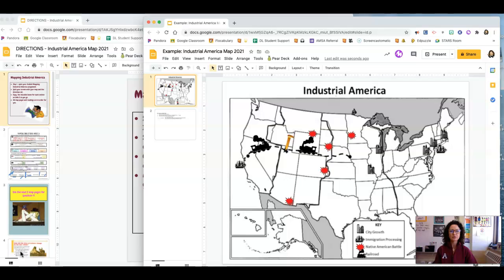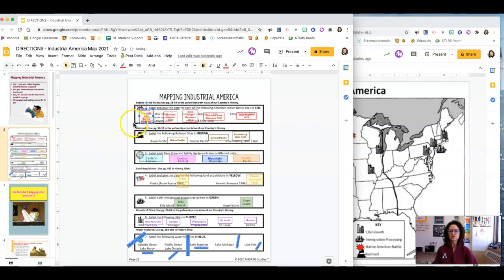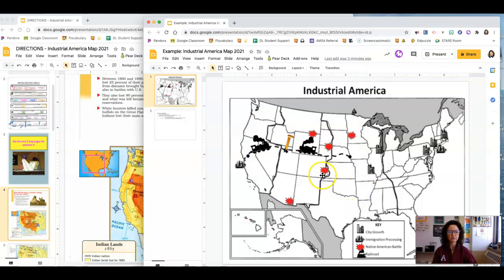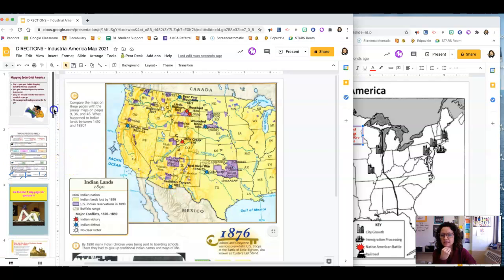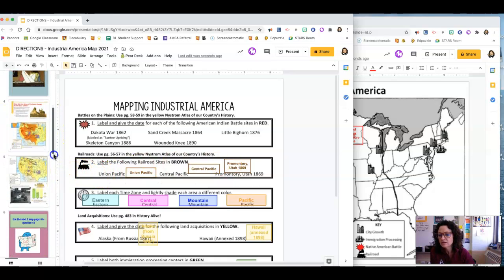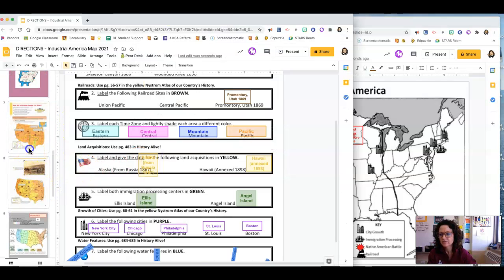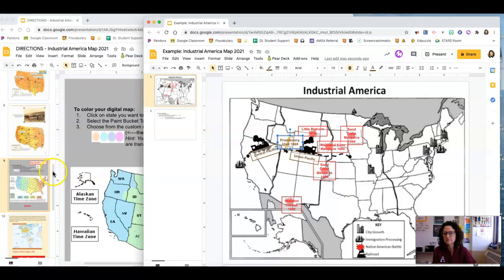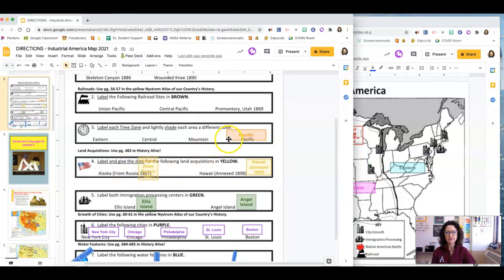Instructions: Industrial America Map